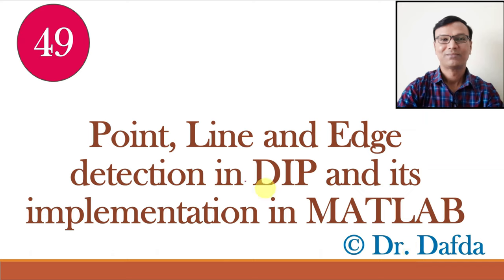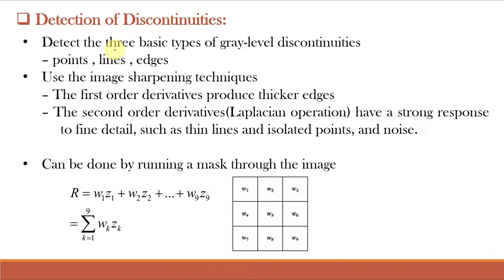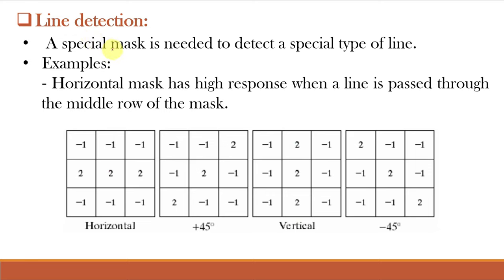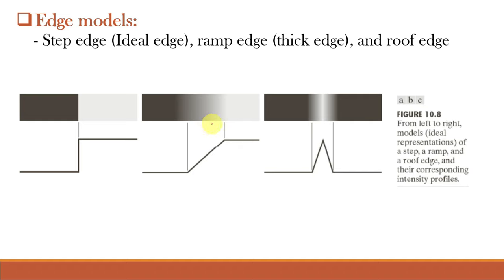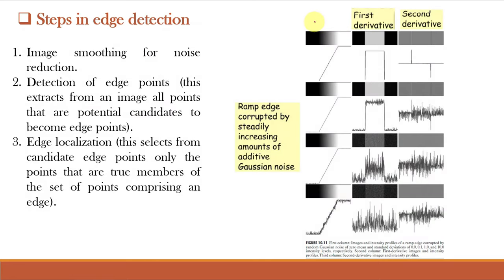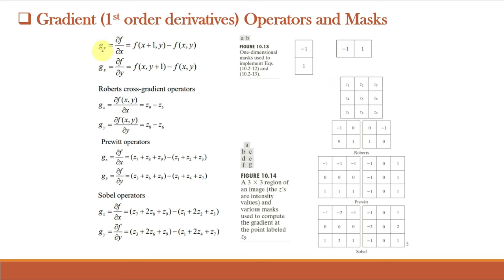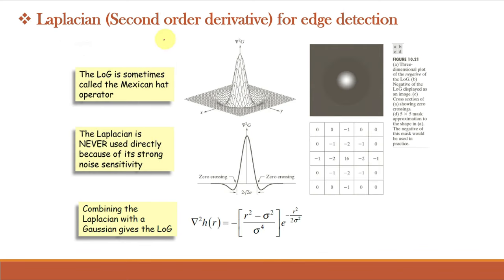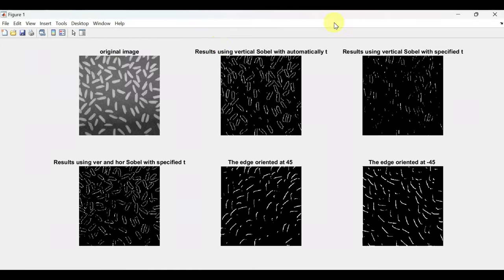Point, Line and Edge detection in DIP and its implementation in MATLAB || Image Segmentation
Point, Line and Edge detection in DIP and its implementation in MATLAB
Classify image segmentation techniques
What is the difference between Gradient based and Gaussian based operators?
How the discontinuities can be detected?
Which are different edge models?
Explain steps in edge detection.
What is Laplacian of Gaussian?

MATLAB codes used in the video are given below:

% MATLAB code for Point detection
clc;
clear all;
close all;
a = imread('blobs.png');
w=[-1,-1,-1;-1,8,-1;-1,-1,-1];
g=abs(imfilter(double(a),w));
T=max(g(:));
g=g(greater than or equal to)T; % T is the threshold
subplot(121),imshow(a),title('Original image');
subplot(122),imshow(g),title('Result of point detection');

% MATLAB code for Edge detection (Sobel operator)
clc;
clear all;
close all;
f = imread('rice.png');
[gv,t]=edge(f,'sobel','vertical');%%automatically threshold
subplot(231)
imshow(f)
title('original image');
subplot(232)
imshow(gv)
title('Results using vertical Sobel with automatically t');

gv=edge(f,'sobel',0.15,'vertical'); %%specified threshold
gboth=edge(f,'sobel',0.15); %%ver and hor

subplot(233)
imshow(gv)
title('Results using vertical Sobel with specified t');

subplot(234)
imshow(gboth)
title('Results using ver and hor Sobel with specified t');
w45=[-2 -1 0;-1 0 1;0 1 2];%%45
g45=imfilter(double(f),w45);
T=0.3*max(abs(g45(:)));
g45=g45(greater than or equal to)T;

subplot(235)
imshow(g45)
title('The edge oriented at 45 ');
ww45=[0 1 2;-1 0 1;-2 -1 0]; %%-45
gg45=imfilter(double(f),ww45);
T2=0.3*max(abs(gg45(:)));
gg45=gg45(greater than or equal to)T2;

subplot(236)
imshow(gg45)